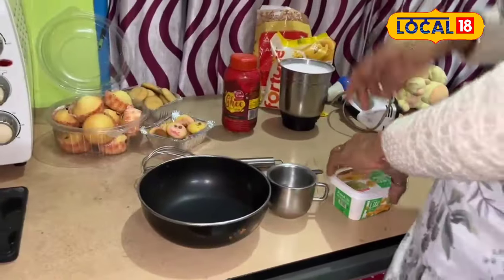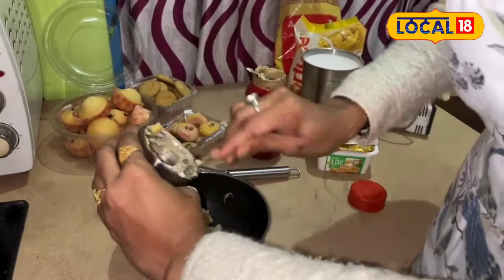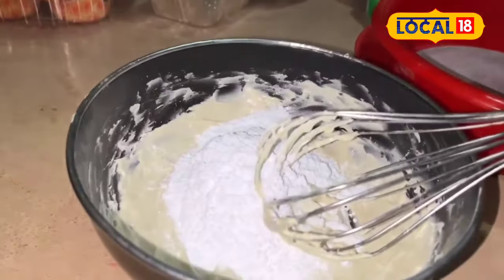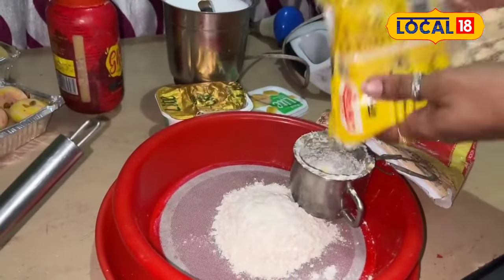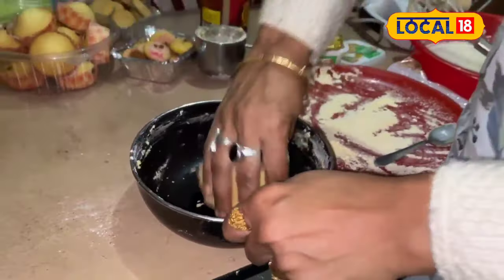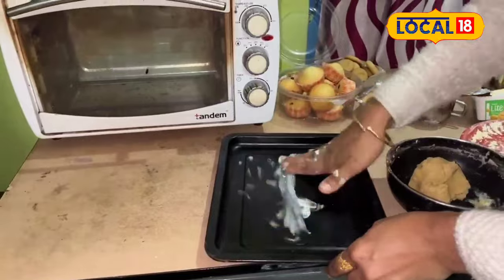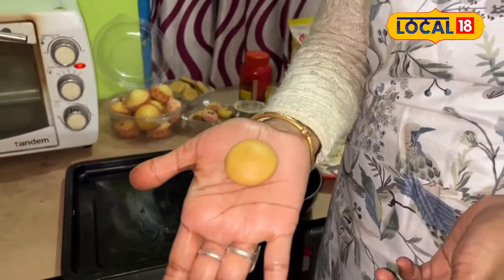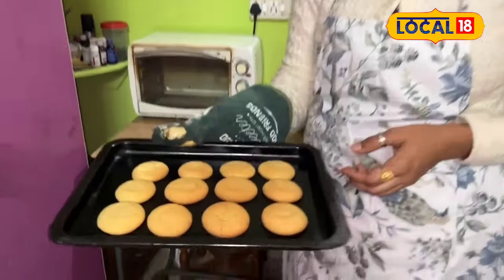অতি সহজতে ঘৰতে বিস্কুট তৈয়াৰ কৰাৰ পদ্ধতি, আপুনিও কৰিব পাৰে ট্ৰাই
অতি সহজতে ঘৰতে বিস্কুট তৈয়াৰ কৰাৰ পদ্ধতি, আপুনিও কৰিব পাৰে ট্ৰাই#local18